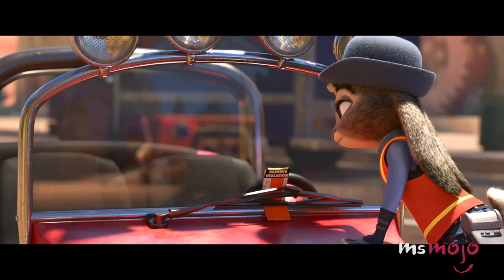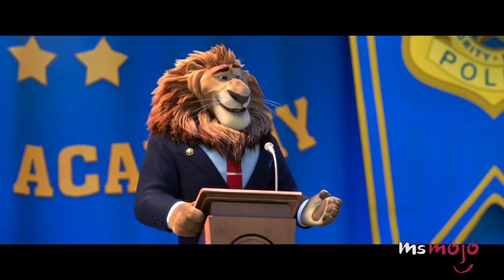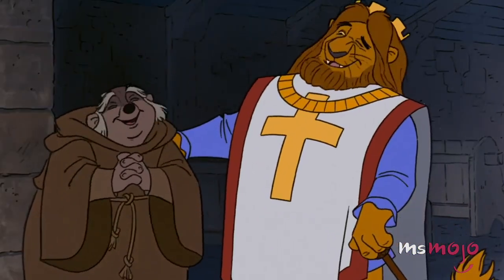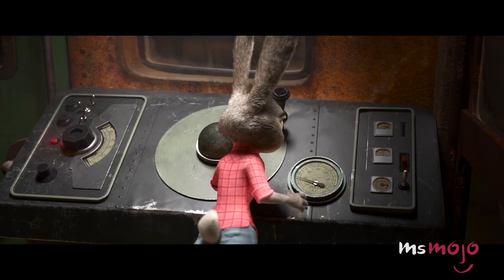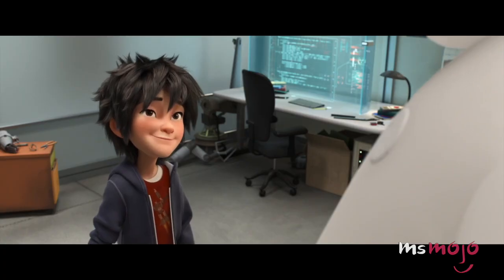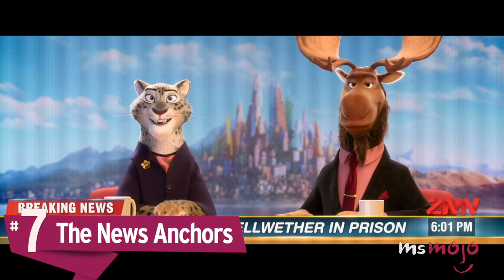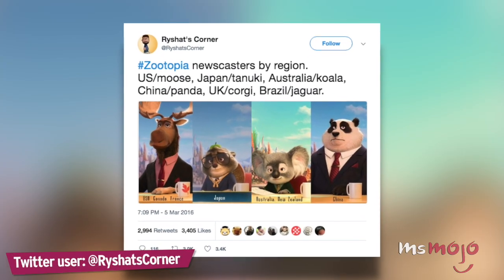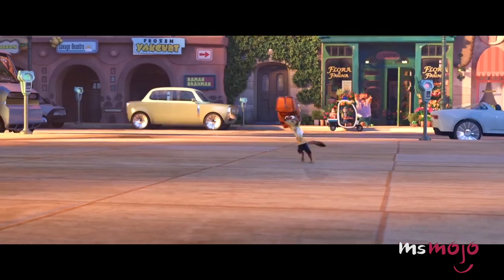Top 10 Hidden Zootopia Easter Eggs You Missed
Bet you didn’t see these Easter Eggs in Zootopia! Did you catch Mayor Lionheart? This one though harkens back to 1973 and Disney’s rendition of “Robin Hood”. How about Star Wars? Now that Disney owns the rights to the Star Wars franchise, there’s a whole galaxy far far away for them to make reference to. They made a very subtle allusion to Star Wars in a scene where Judy has trouble starting a car and deals with it just like a certain someone does to the Millenium Falcon! Did you spot anymore? Let us know!

WatchMojo is a leading producer of reference online video content of Top 10 Lists, Origins, Biographies, Commentary and more on Pop Culture, Celebrity, Movies, Music, TV, Film, Video Games, Politics, News, Comics, Superheroes. Your trusted authority on ranking Pop Culture.